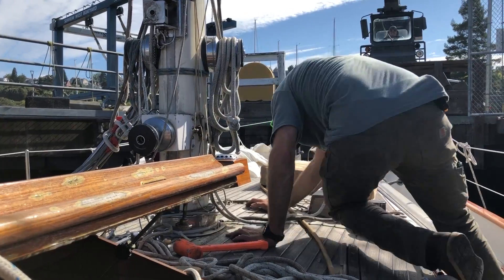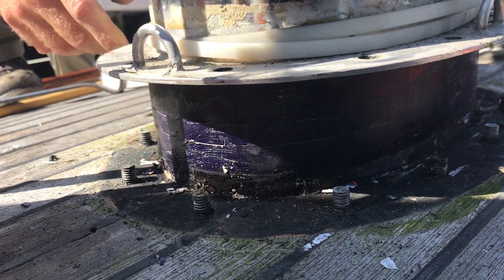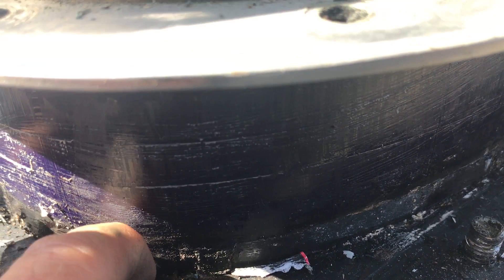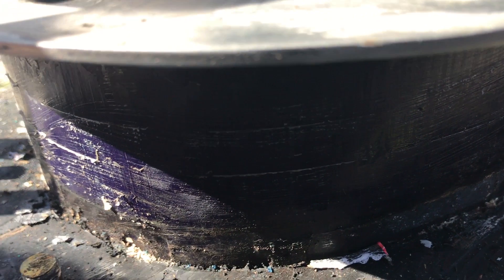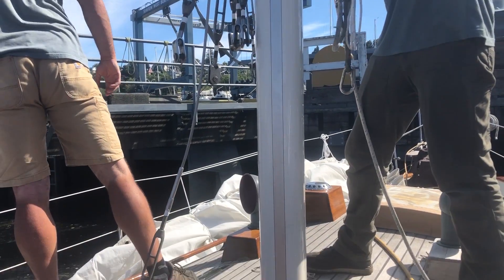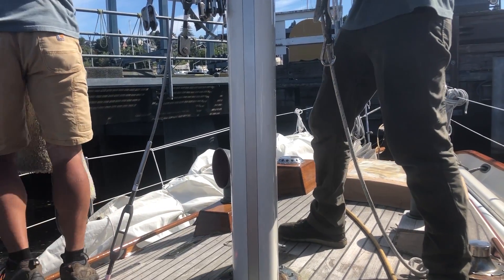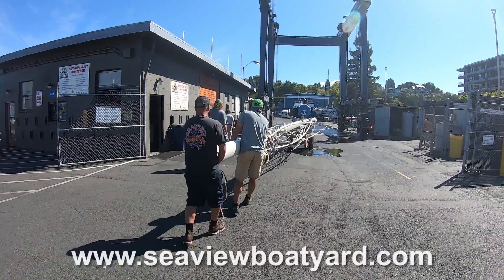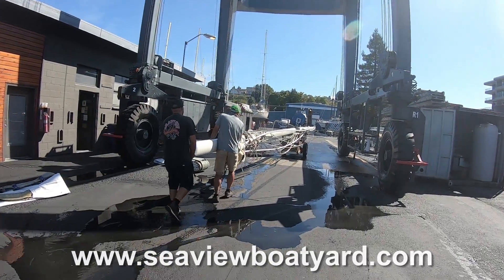Freeing A Stuck Mast on a 1981 Panda 40 at Seaview Boatyard in Seattle, Washington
Episode #159 : Sailing Dreams : A Stuck Mast

Hello Friends!

We are happy to bring you the 2nd episode in the mini-series. This weeks episode has us with our friend Tim and his boat SV Decatur at Seaview West Boatyard in Seattle Washington.

We had a hell of a time getting the mast out of the boat due to the "Spartite" around the mast at the deck.

We highly recommend Seaview Boatyard ) in Seattle if you ever need a mast pulled or need to put your boat on the hard. Their crew was highly professional and knew their business!

Love,
James & Camille